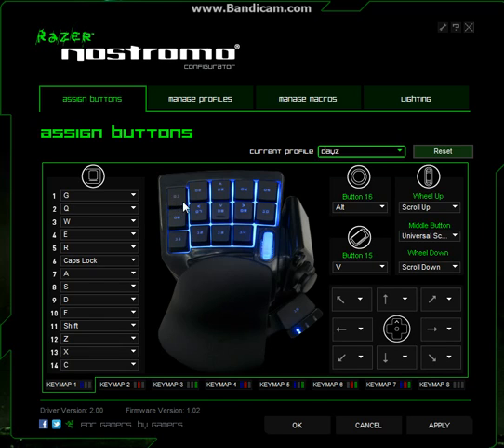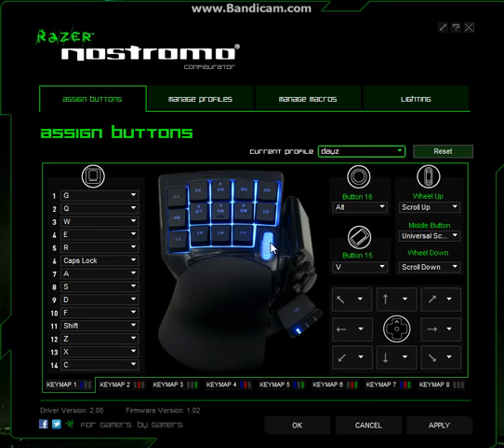Arma 2 DayZ Macro Setup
A bit of a guide to all the key binds to use for DayZ